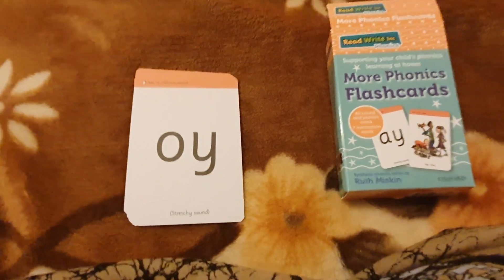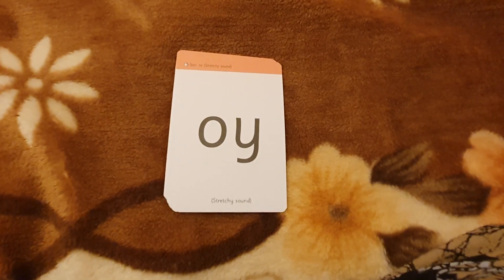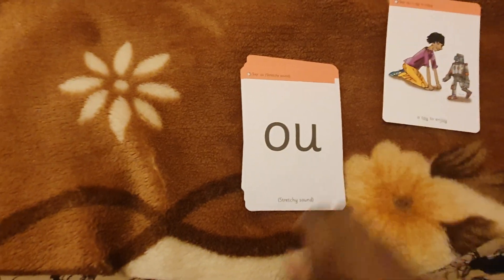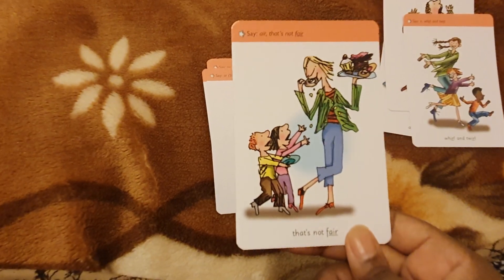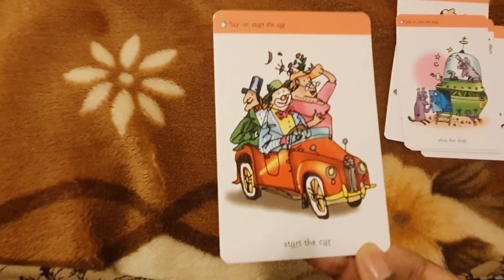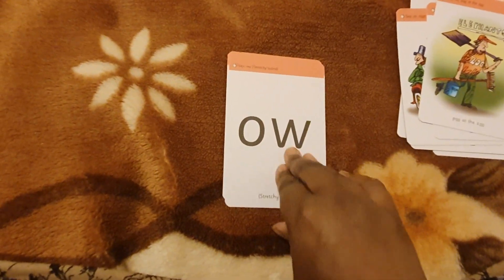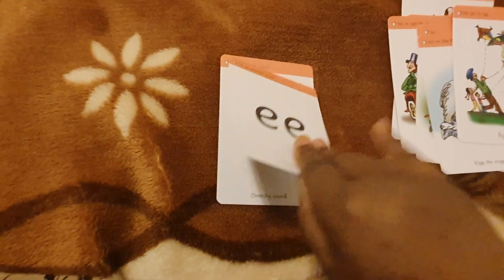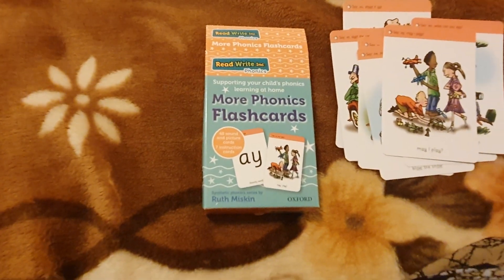Phonics set 2 flashcards RWI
Here are the digraphs ftom Ruth Miskin's Read Write Inc flashcards